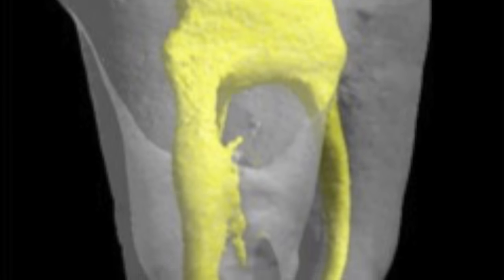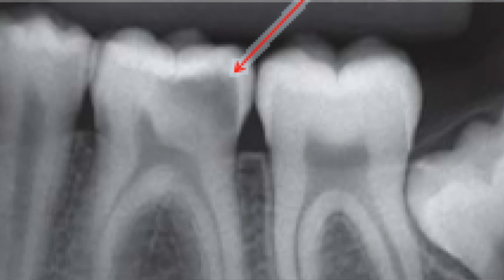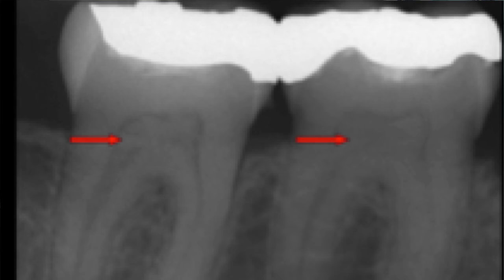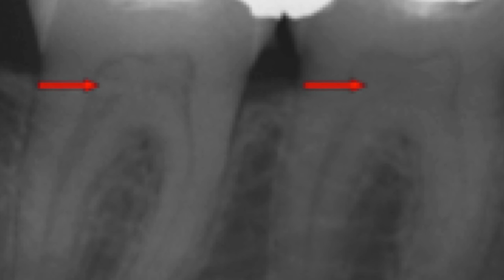Radiology II Theory INTERPRETATION OF TRAUMA, PULPAL & PERIAPICAL LESIONS